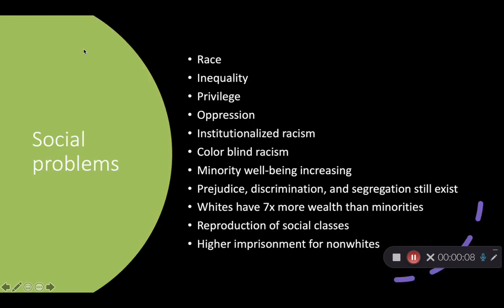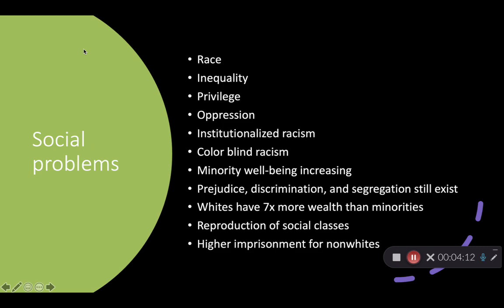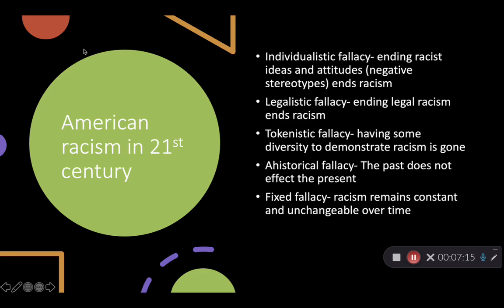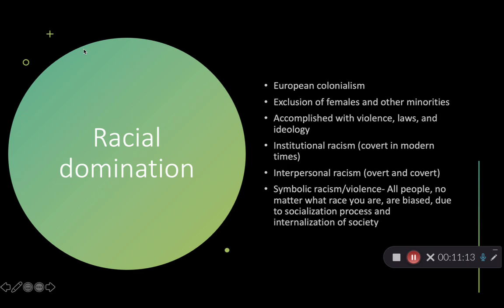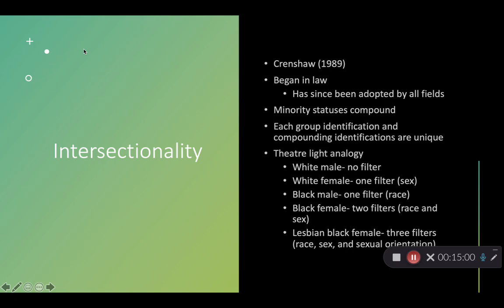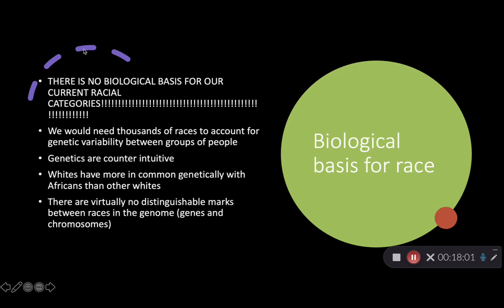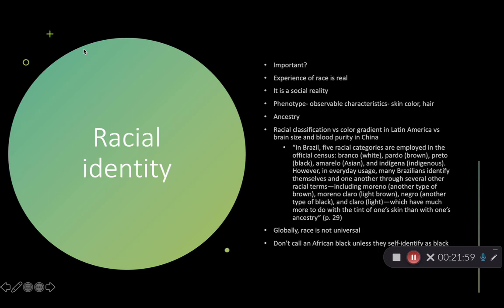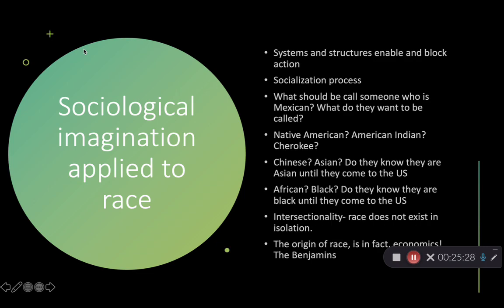RACE AND ETHNICITY LECTURE: RACE IN THE TWENTY-FIRST CENTURY